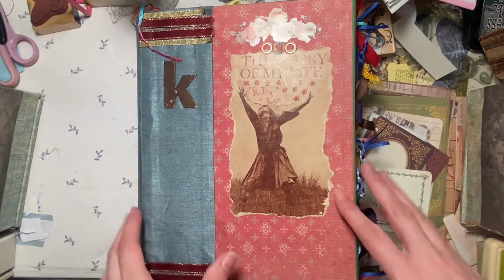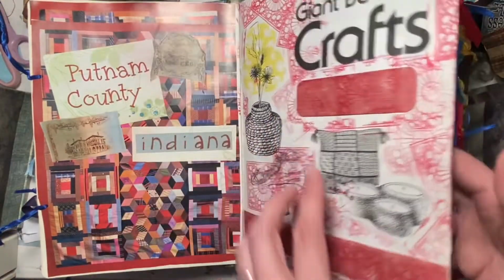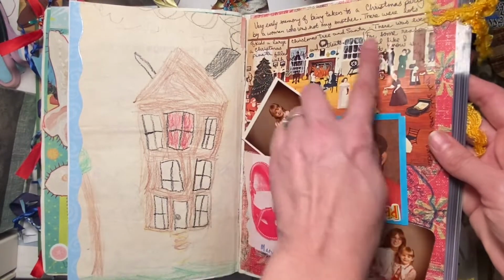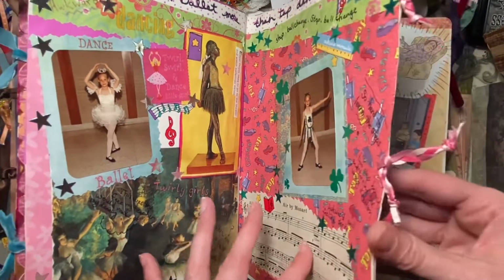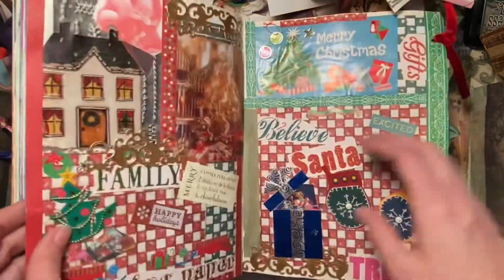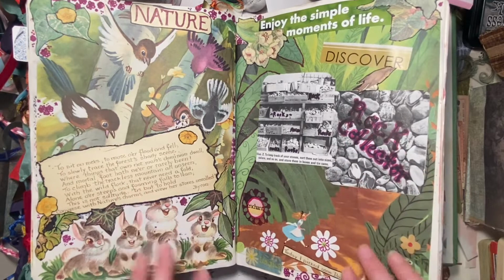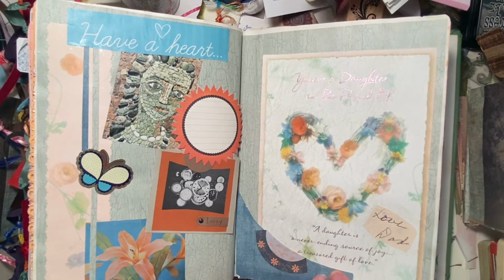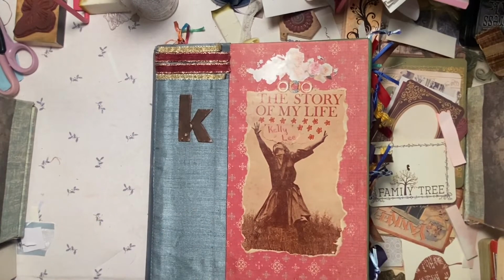My Very First Junk Journal from Way Back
Great for junk journals, Art Journals, Scrapbooks, Glue Books, Smash Books, travelers notebooks, Albums, card making, and Memory Books.

Join My Facebook Group: Junk Journal Tutorials & Books